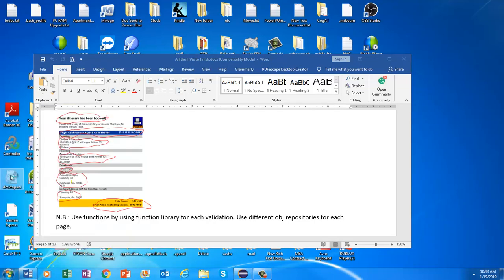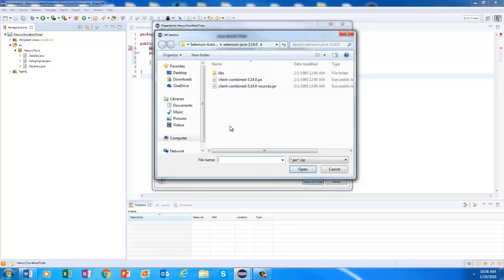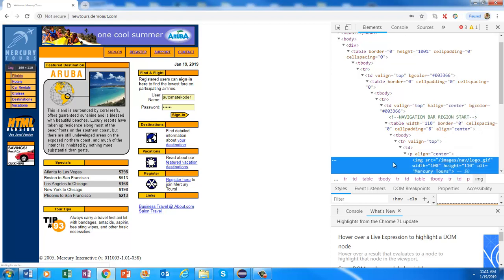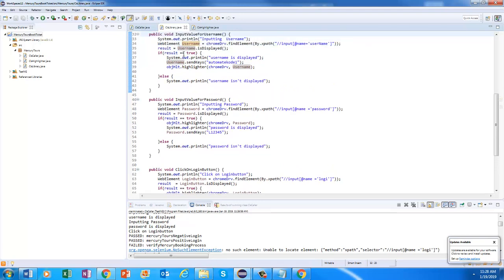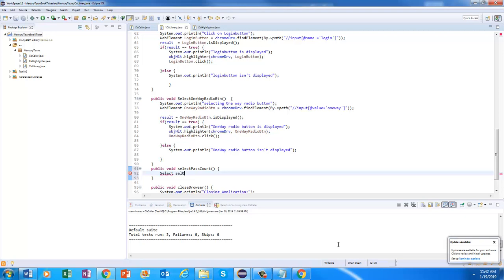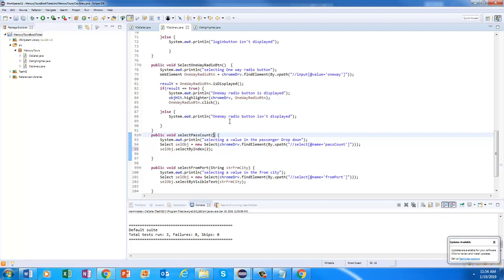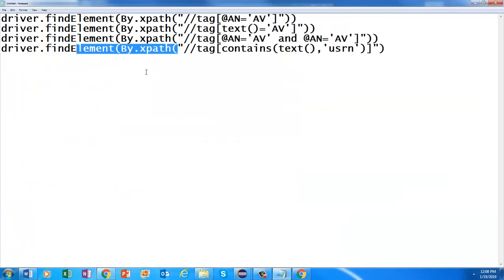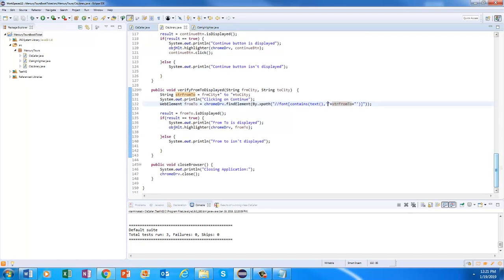Identify Dynamic Objects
Selenium WebDriver Automation, Dynamic Objects Automation, xpath in Selenium